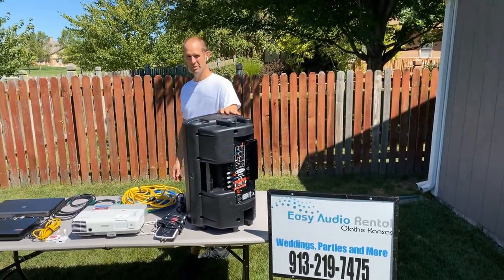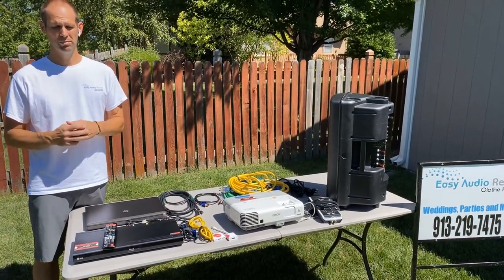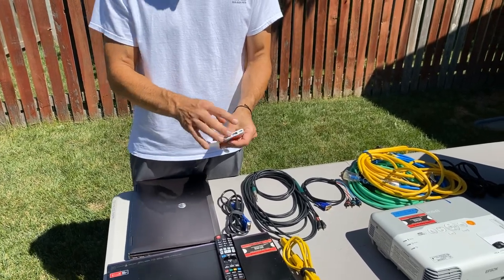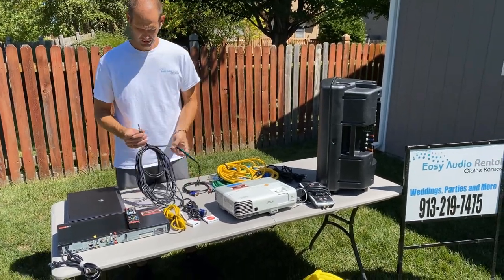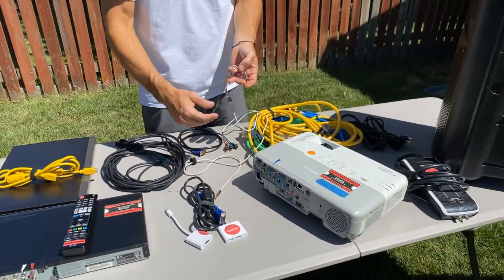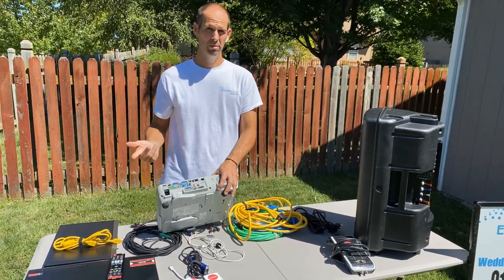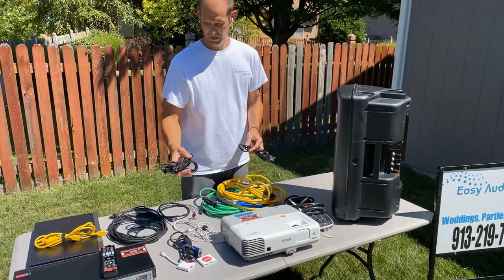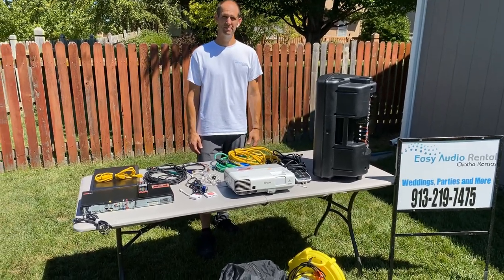How to set up a great backyard movie night. DIY outdoor Video games or movie.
Equipment that we recommend to make an amazing night under the stars.

Source units, projector tips, connections you may need.  Speaker options.

Short video to get you started with ideas for the event you want to host.

If you can show it on your TV inside we can blow it up in the backyard.

People also enjoy doing movies on the driveway.  No bugs from the grass, the concrete is usually somewhat level.

If your in the Kansas City area give us a call and see if we can help with your event.